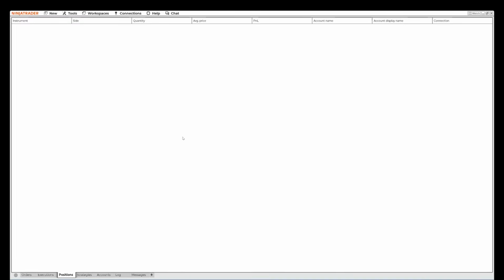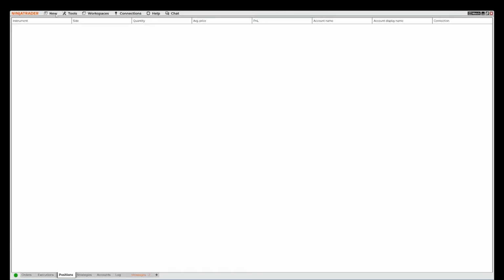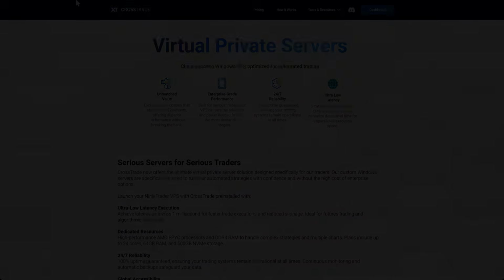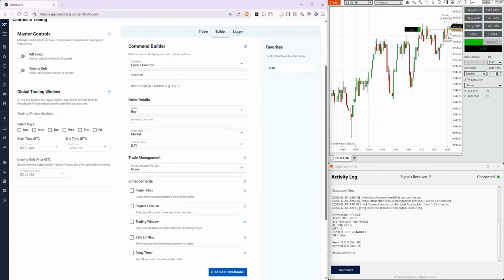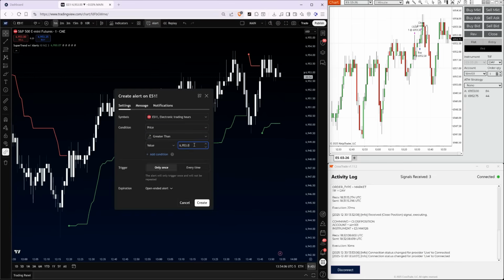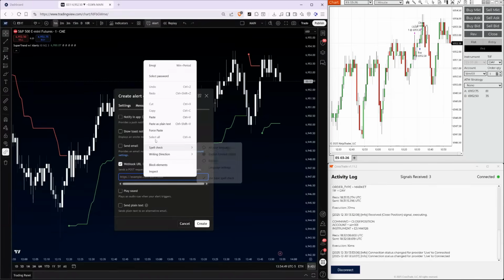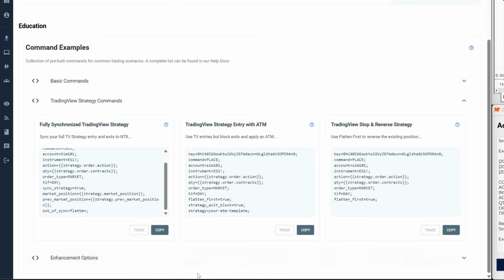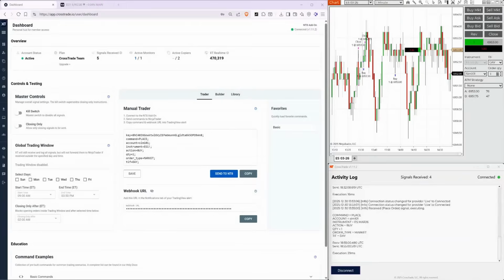2026 Set Up Guide - Connect TradingView to NinjaTrader 8 with CrossTrade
This updated guide will walk through installing the XT NinjaTrader Add-On and sending TradingView webhook alerts to NinjaTrader 8 with lightning speed! Leverage the full potential of TradingView indicators and strategies to automate your trades seamlessly, utilizing NinjaTrader's robust Automated Trade Management technology.

General Risk Disclosure: Futures and forex trading contains substantial risk and is not for every investor. An investor could potentially lose all or more than the initial investment. Risk capital is money that can be lost without jeopardizing ones’ financial security or life style. Only risk capital should be used for trading and only those with sufficient risk capital should consider trading. Past performance is not necessarily indicative of future results.